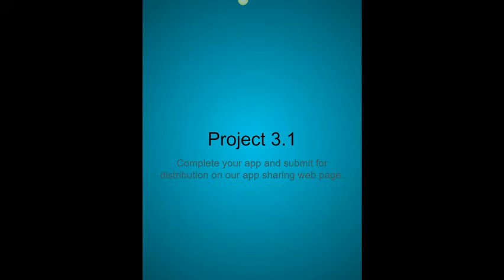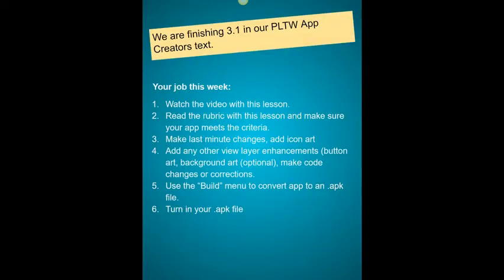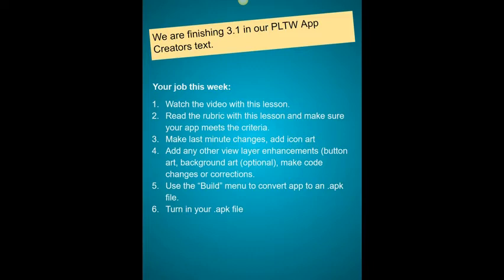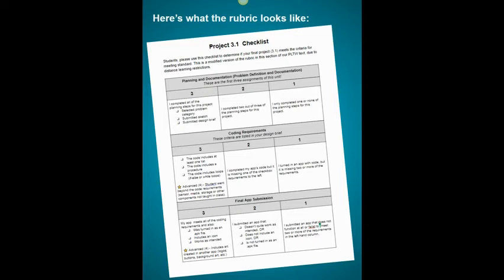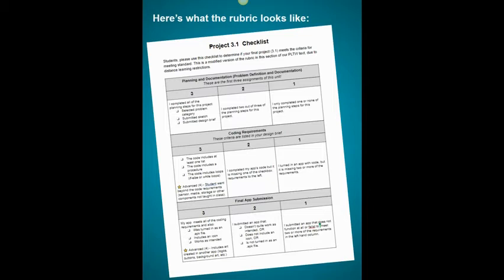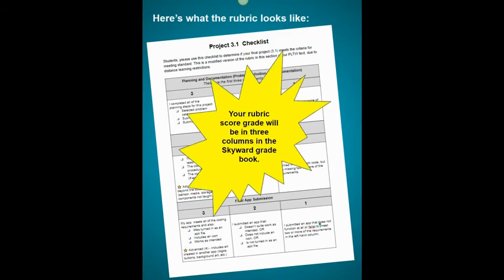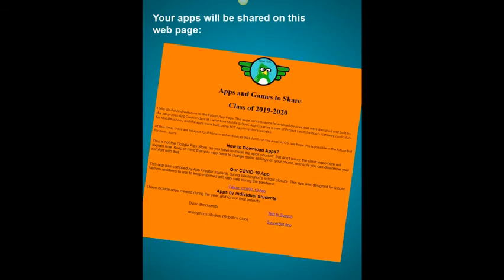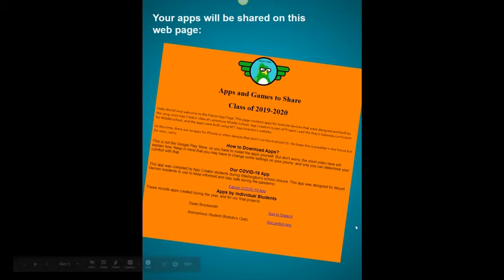31 Final App